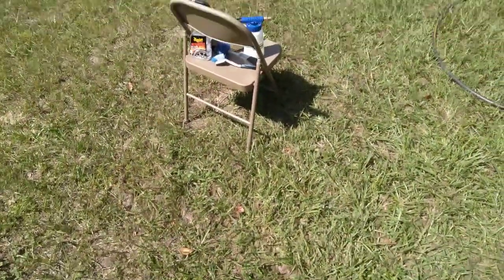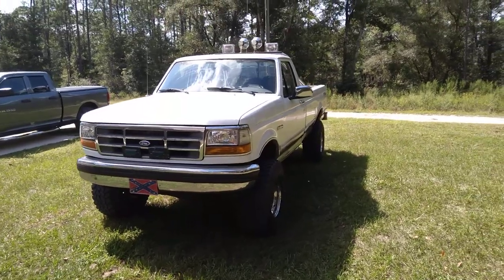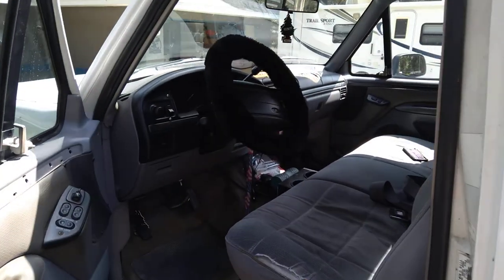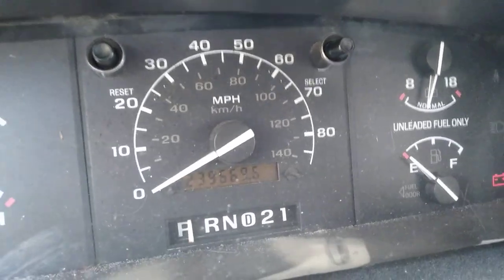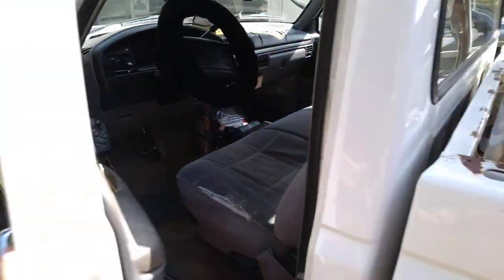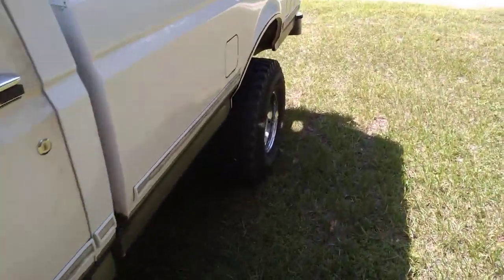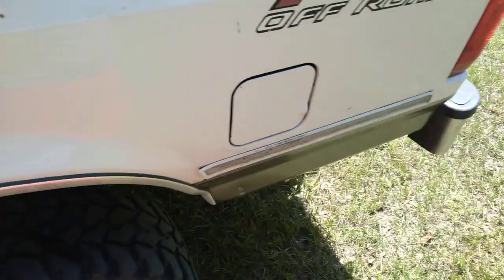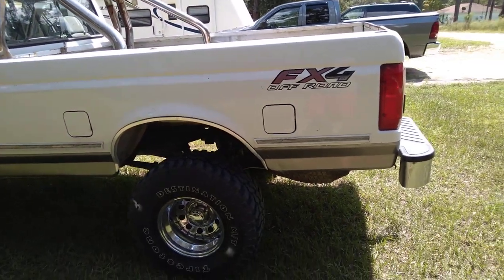October 2, 2021